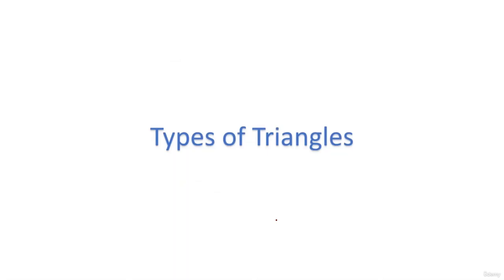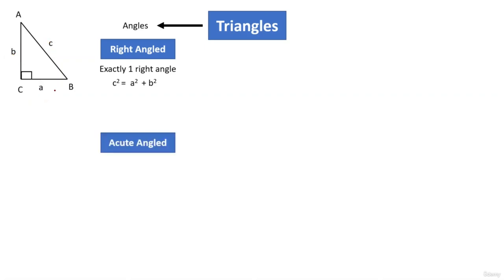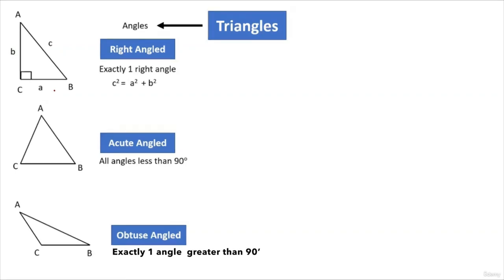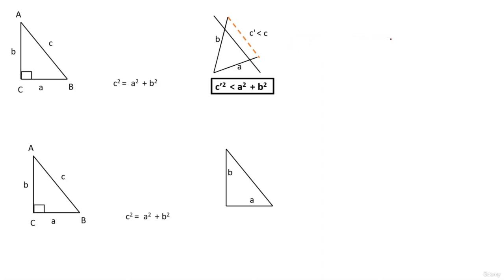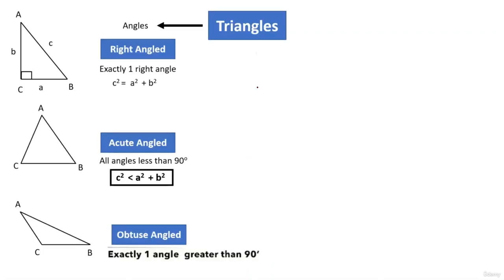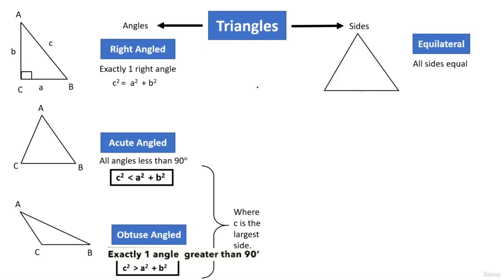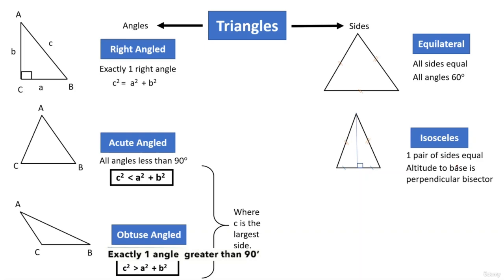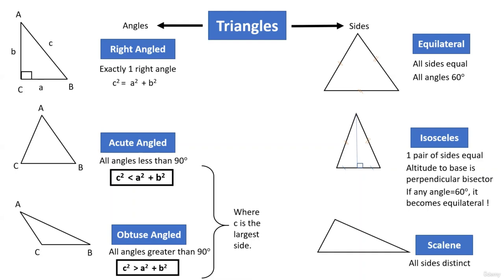CAT Prep | MBA Exam | CRT | Bank Exam | Lecture 165 Types of Triangles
In this video we will understanding the Types of Triangles and their properties.